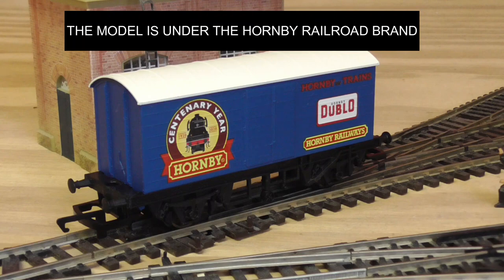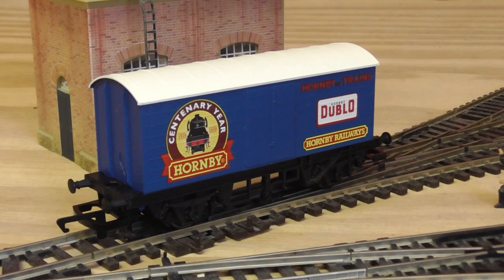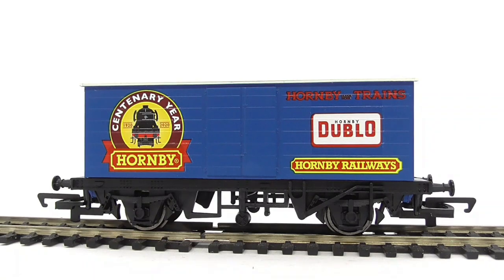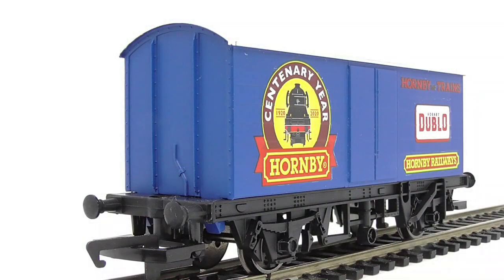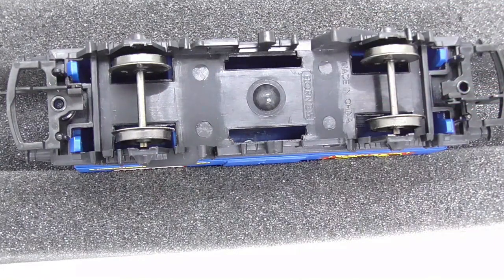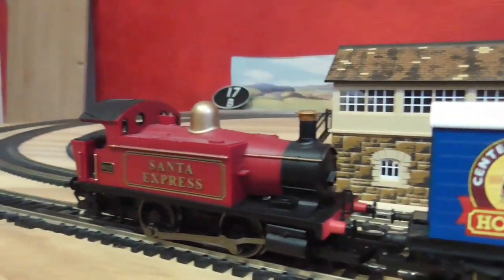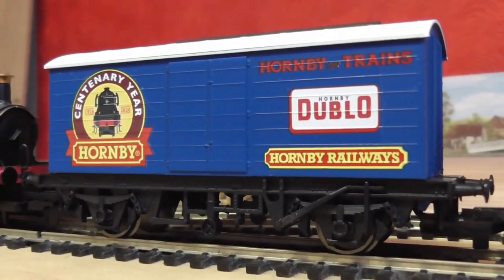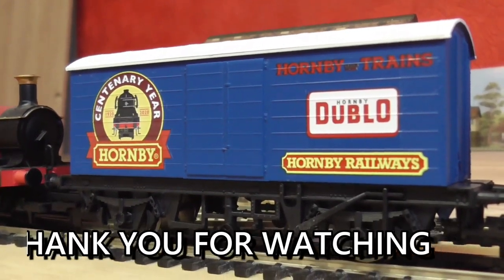REVIEW HORNBY CENTENARY VAN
HI GUYS HERE MY REVIEW ON HORNBY CENTENARY VAN (LWB BOX VAN 100TH ANNIVERSARY) IN THE RAILROAD BRANDING

PICTURES & VIDEO: ARP
DISCLAMER:
Please note that the content on this channel is intended for persons aged 13 years and over. In order to comply with applicable US law please do not view anything if you are under 13 years of age. You should immediately navigate away as I have no control over information that YouTube or others may gather from you, nor have I access to that data or have requested it be gathered